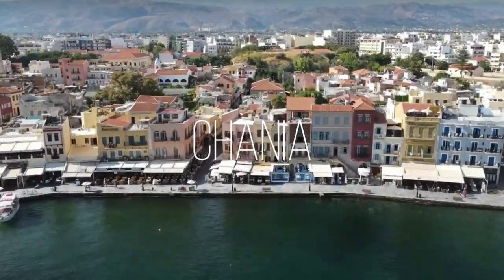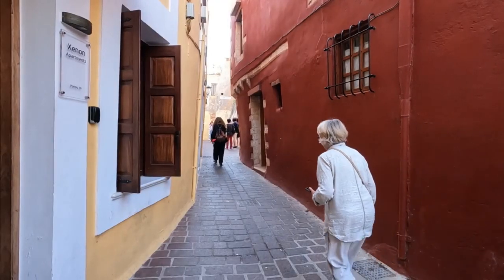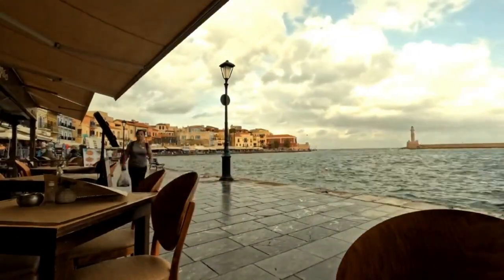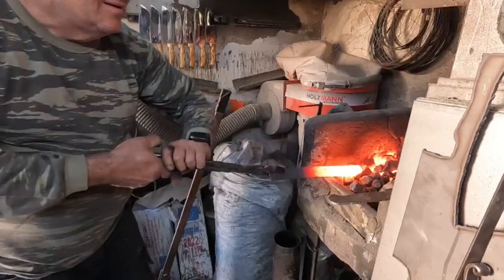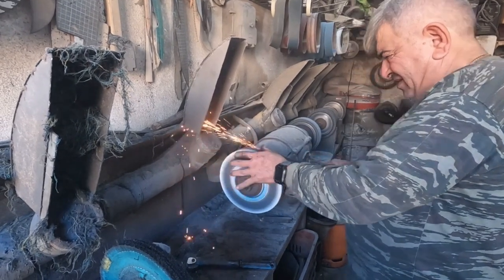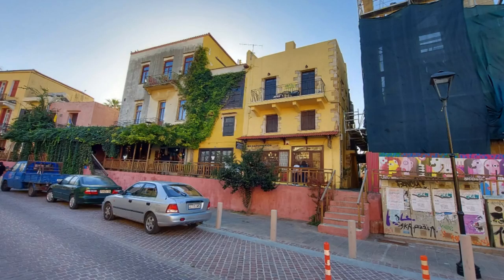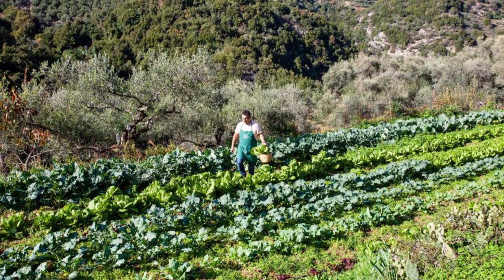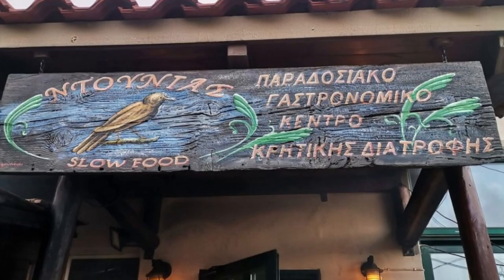Exploring Chania_Crete: From Old Port Town to Traditional Crafts and Cretan Slow-Food Delights s2e14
In this episode we will visit one of the best Port Towns in Greece, none other than Chania in Crete, we will learn everything about the art of the Cretan knife making and eat at Ntounias, according to many the most traditional tavern in the whole of Greece!!!

Chania is one of the oldest towns in Crete, with rich and long history with the remarkable monuments and houses from the Venetian times.

Eat at the most traditional tavern in the whole of Greece and meet Stelio

Come and travel to Greece with me and have the best vacation of your life

filmed with @CanonUSA @GoPro @DJI
edited with @FilmoraWondershare